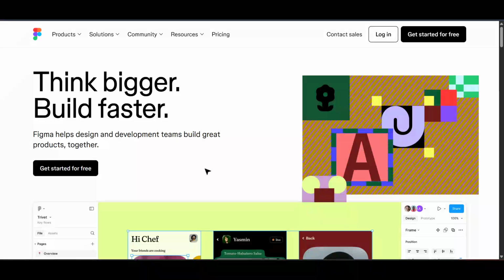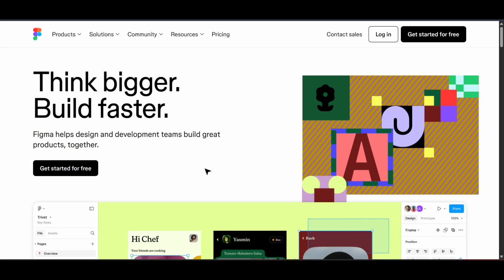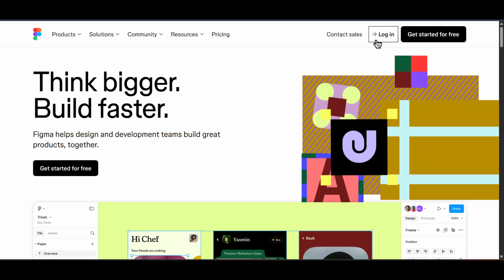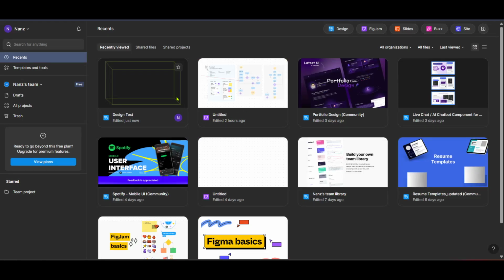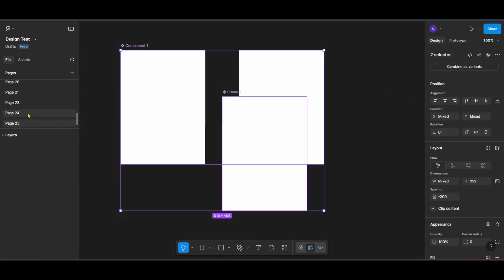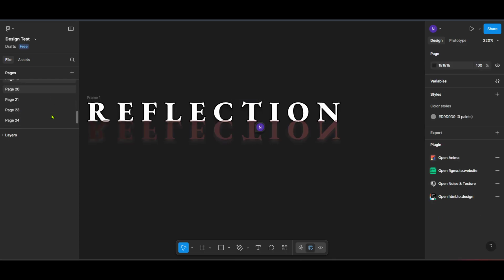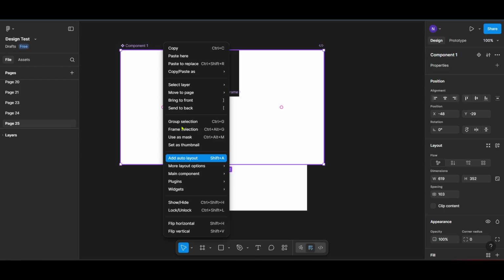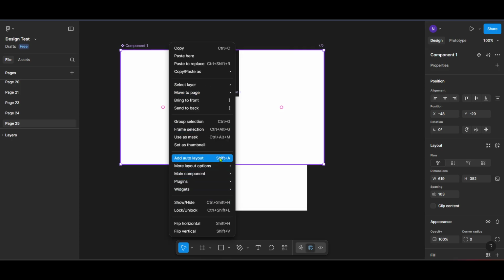How To Ignore Auto Layout Snapping When Dragging A Object Over Design Uiux (Full 2025 Guide)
How To Ignore Auto Layout Snapping When Dragging A Object Over Design Figmadesign Uiux (Full 2025 Guide)

In today's video we are covering: wix editor snapping settings,how to turn off snapping on wix,stop snapping,how to move objects freely in wix,wix object placement tutorial,snapping,disable snapping wix 2025,wix layout control,kidnapping prank,vector artwork,vector illustration,wix beginner tutorial,minecraft but challenge,graphic design tutorials,camman18 minecraft youtube,clipping issues in sketchup,unreal engine,you need to change this default setting asap